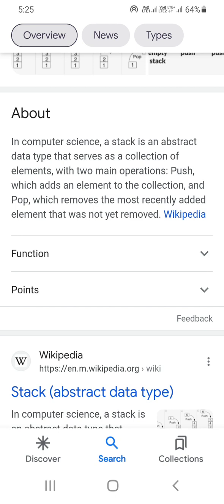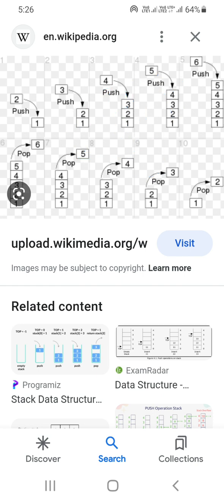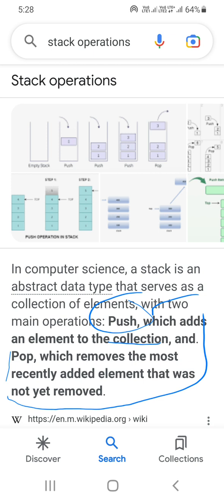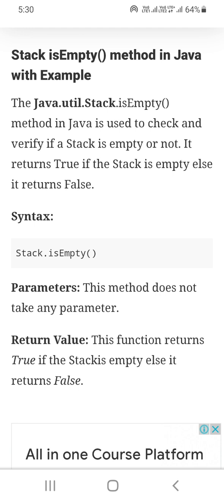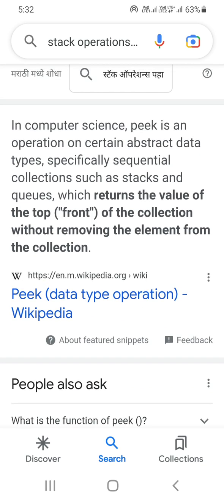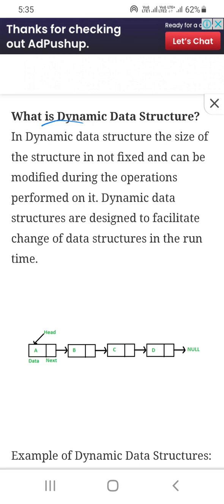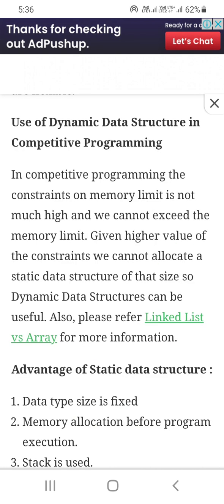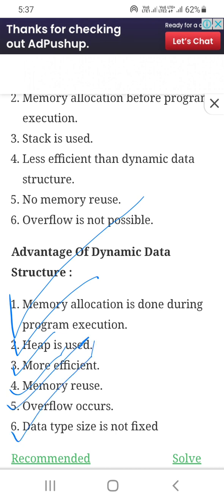Stack Introduction Stack operations - Init(), push (), is Empty (), Implementation.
Stack Introduction
operation  & Implementation Static and Dynamic with comparison.